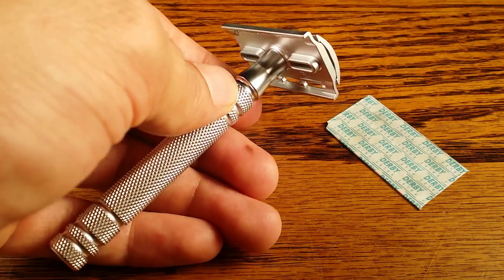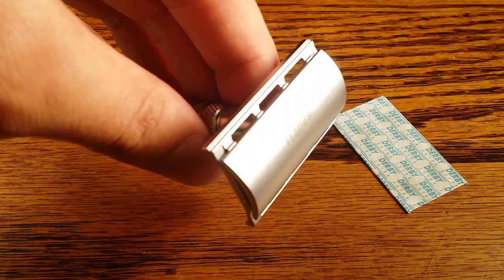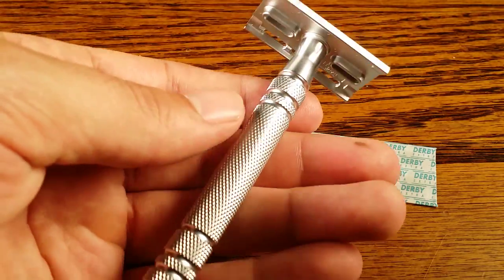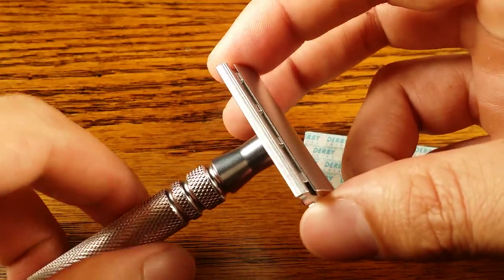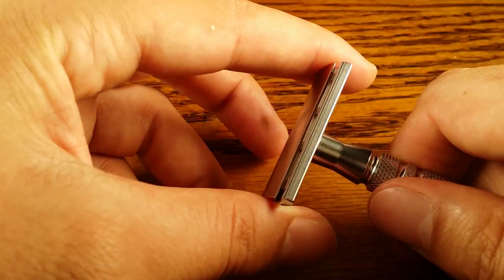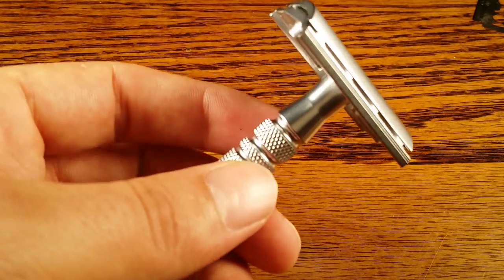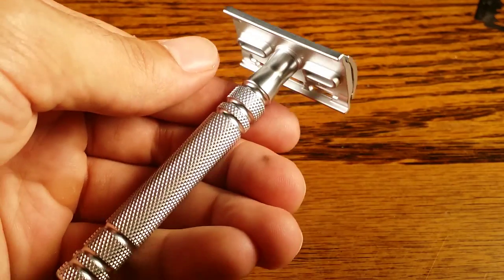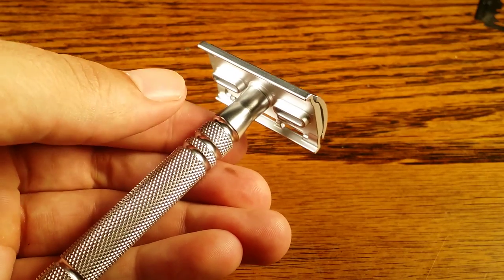Feather All Stainless Steel Safety Razor Review!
PrimandPrep’s recommended wet shaving tools to use:
Safety razor
Shaving brush
Safety razor blades
Shaving cream
Shaving bowl

- In my Feather safety razor review you will learn all about this high end safety razor. Come on in and see if this safety razor is right for you!